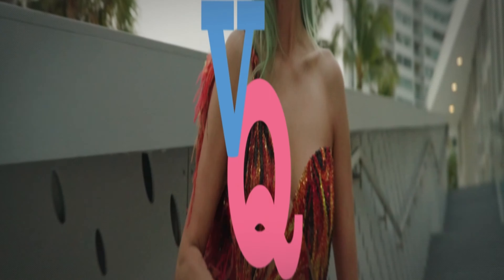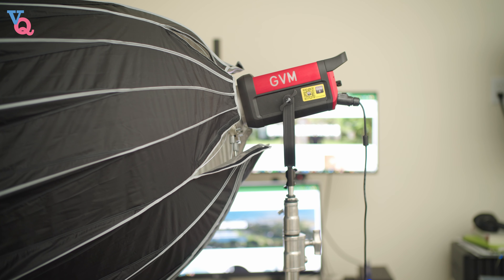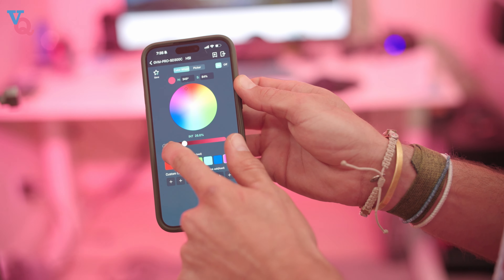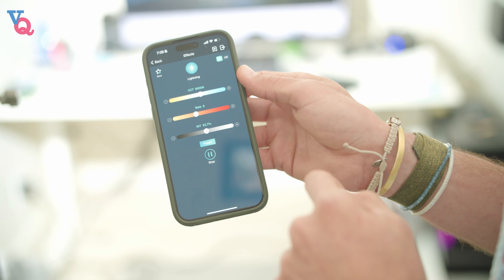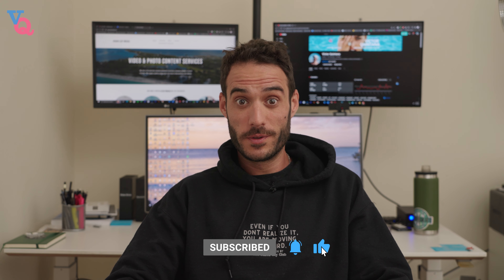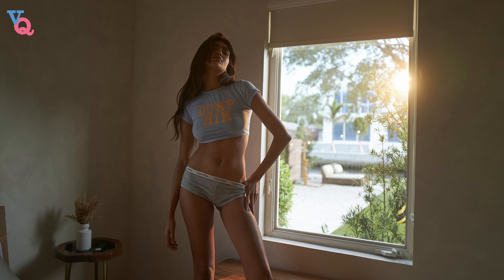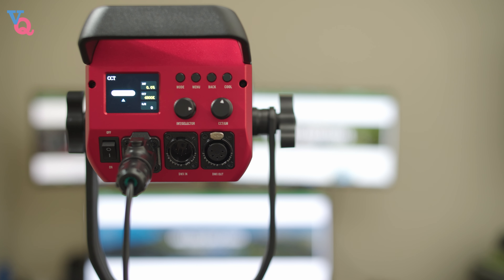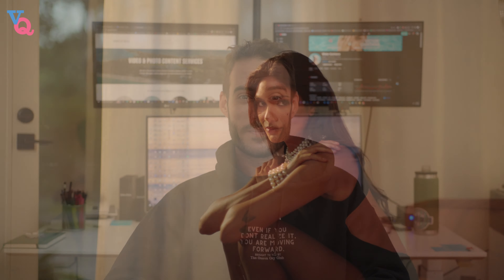Why This $300 Light is BETTER than $3000 Lights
Discover the power and versatility of the GVM Pro SD300C Light in this in-depth review featuring the stunning Enayyah Musa, a top model from Wilhelmina Miami Models. This video takes you behind the scenes of a photo and video shoot, showcasing how the GVM Pro SD300C Light elevates every shot with professional-grade lighting. Whether you're a content creator, filmmaker, or photographer, this review will show you why the GVM Pro SD300C is a must-have for your lighting kit.

🌟 What is the GVM Pro SD300C Light?
The GVM Pro SD300C Light is a powerful, high-performance lighting solution designed for creators who demand precision, versatility, and consistent results. Featuring full RGB and bi-color functionality, this light provides incredible flexibility for both photo and video shoots. With an impressive 300W output and customizable settings, the GVM Pro SD300C Light ensures your creative vision comes to life.

✨ Key Features of the GVM Pro SD300C Light:

RGB and Bi-Color Lighting: The GVM Pro SD300C Light offers a wide range of colors and adjustable color temperatures (2700K-7500K) to suit any scene.
300W Power Output: Perfect for bright, professional-quality lighting in both studio and on-location settings.
Customizable Effects: Choose from 8 special effects, including lightning, candlelight, and TV flicker, to add creativity to your shoots.
Wireless Control: Easily adjust settings via the GVM app for a seamless workflow.
CRI 97+ Rating: Achieve true-to-life colors and natural skin tones in every shot.
Durable Build: Made for professional use, the GVM Pro SD300C Light is sturdy and reliable.
🌴 Behind the Scenes with Enayyah Musa:
In this video, we put the GVM Pro SD300C Light to the test with a stunning photoshoot and video session featuring Enayyah Musa, a model with Wilhelmina Miami Models. Enayyah Musa's effortless beauty and elegant poses come to life under the precision lighting of the GVM Pro SD300C. From vibrant RGB setups to soft, natural tones, this light delivers exceptional results in every scene.

📸 What You'll Learn in This Review:
✔️ How the GVM Pro SD300C Light performs in real-world shooting scenarios.
✔️ The benefits of using RGB and bi-color lighting for photography and videography.
✔️ Tips for creating dramatic and cinematic effects using the GVM Pro SD300C Light.
✔️ A closer look at how Enayyah Musa shines in professionally lit setups.
✔️ Why the GVM Pro SD300C Light is a game-changer for creatives.

🎥 Why Choose the GVM Pro SD300C Light?
The GVM Pro SD300C Light stands out for its combination of power, precision, and versatility. Whether you're capturing vibrant portraits of a top model like Enayyah Musa or filming cinematic video scenes, this light ensures your work reaches professional standards. Its customizable features and app control make it a go-to solution for both beginners and advanced creators.

This video isn't just a review-it's a showcase of what the GVM Pro SD300C Light can achieve in a professional setting. With Enayyah Musa as the model, you'll see firsthand how this light transforms every scene with stunning results. Whether you're curious about the light's technical capabilities or inspired by the creative possibilities, this video has something for everyone.

✨ Enayyah Musa: @enayyahmusa

💬 Join the Conversation:
Have you tried the GVM Pro SD300C Light? What are your favorite features, or how would you use it in your own projects?

Don't miss out on seeing top models like Enayyah Musa in action and learning how professional tools like the GVM Pro SD300C Light can transform your creative projects.

GEAR USED IN THE VIDEO:
Leica SL2
Leica SL 24-90mm
Leica Q2
Sony FX3
TTArtisan M 50mm F0.95 ASPH